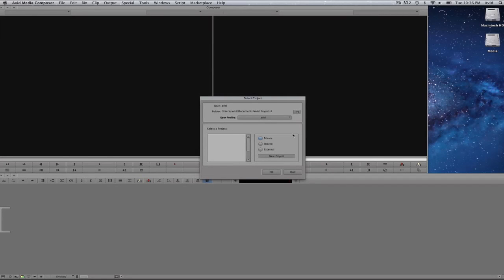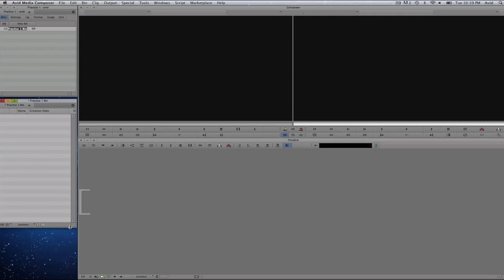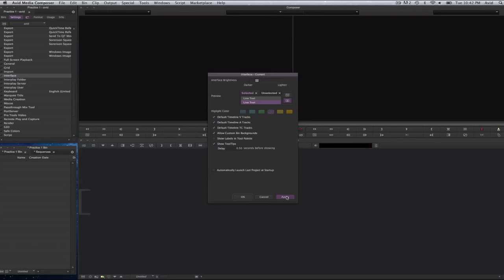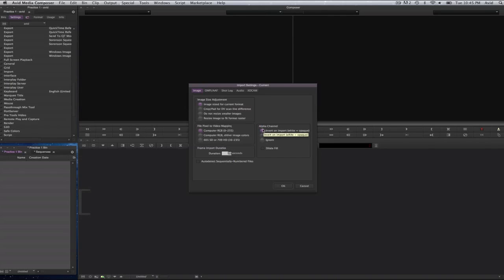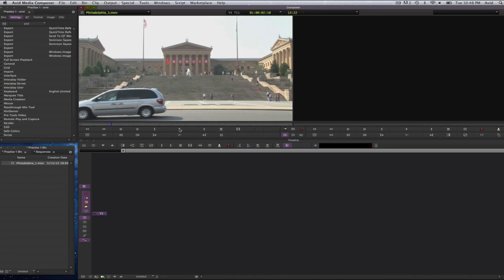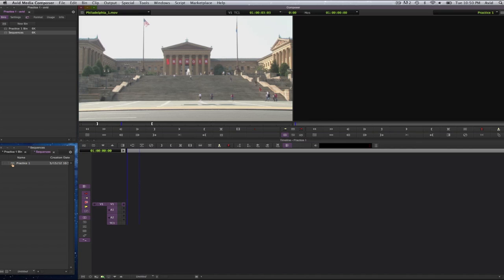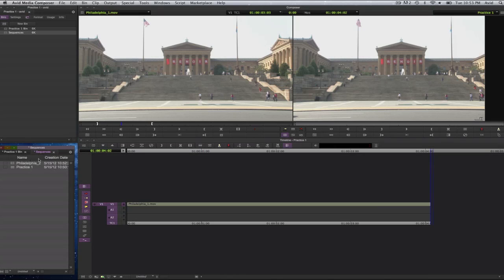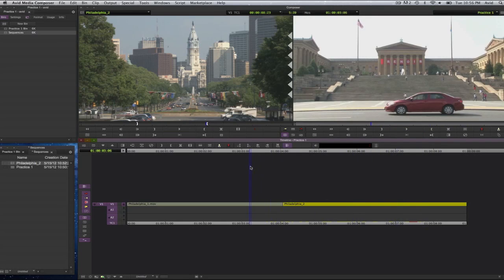Intro to Avid Media Composer 6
In this tutorial, Chesapeake System's software trainer Luis Sierra introduces you to Avid's Media Composer 6. You will get a basic overview of the application and go through the steps of importing footage.